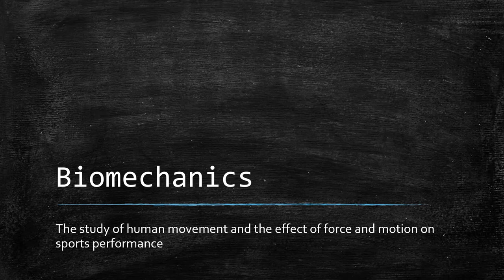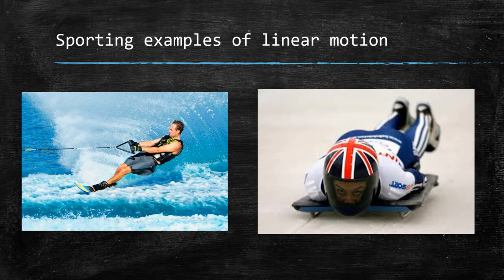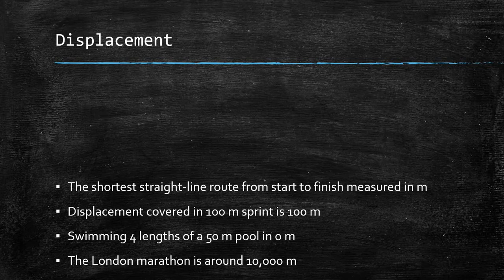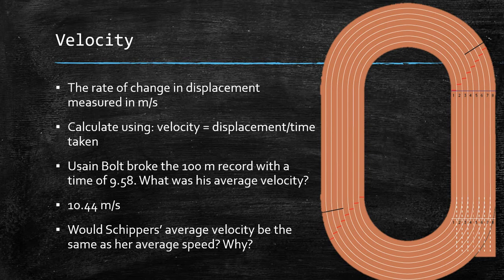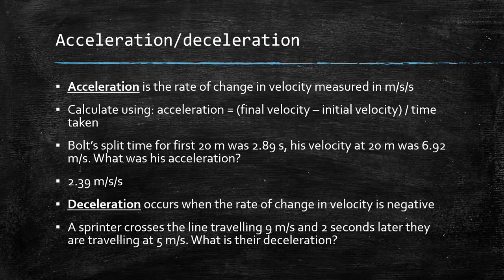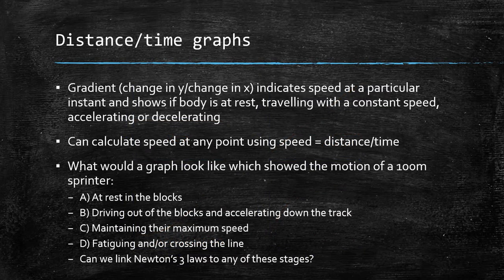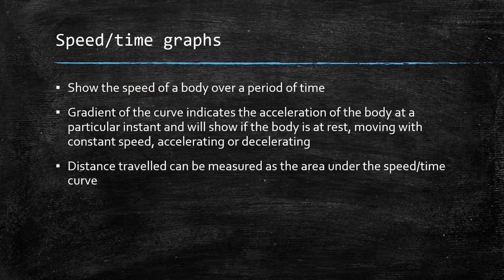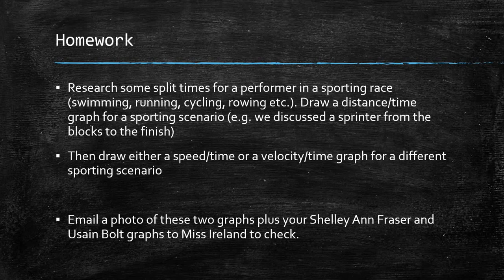Miss Ireland A Level PE - Biomechanics Lesson 5 - Linear Motion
OCR A Level PE. Content covers linear motion, key descriptors and linear motion graphs.